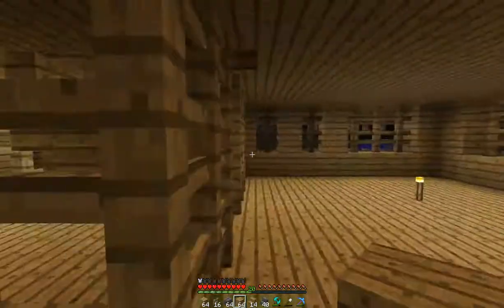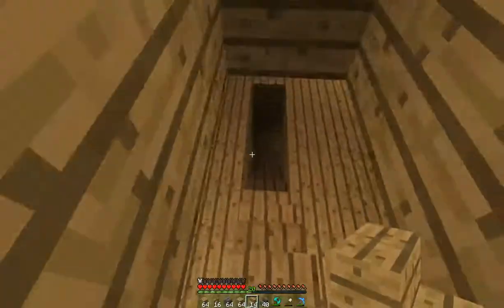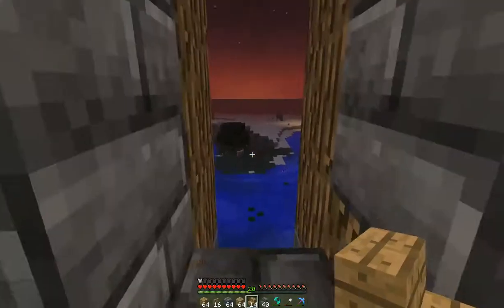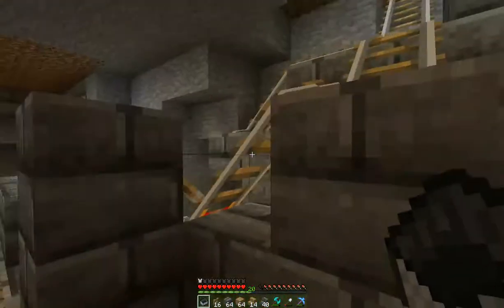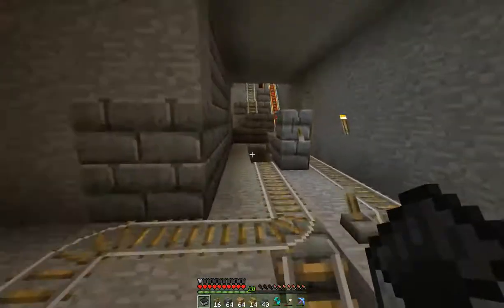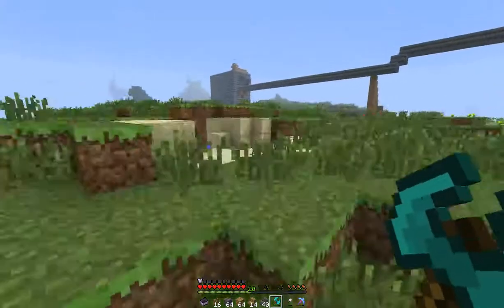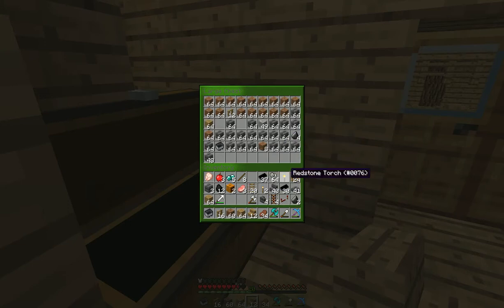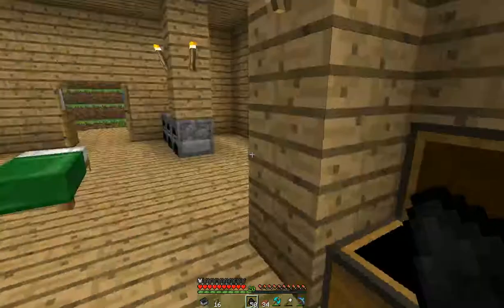Lets play minecraft online! Episode 8! Castle tower, Train station, Chinese Tempel [English]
Here is an another episode of minecraft online series. And today im showing u around my city on my own server that me and my brother playing on atm. ;D